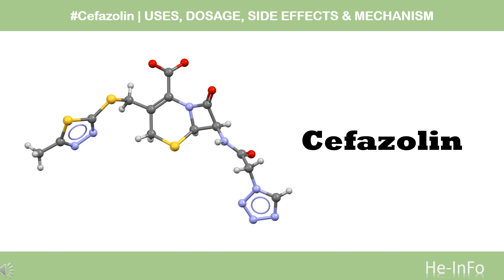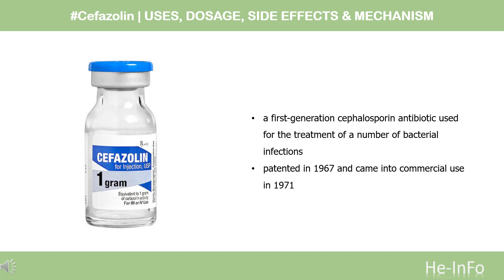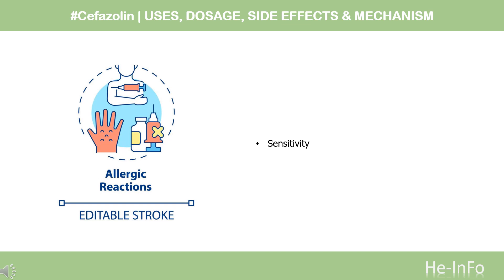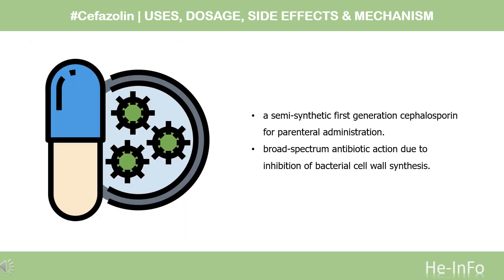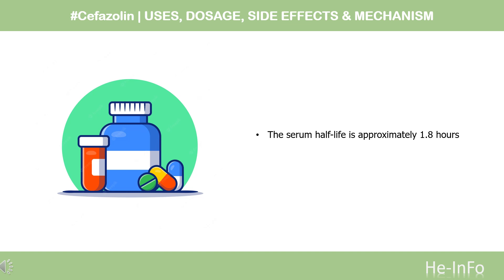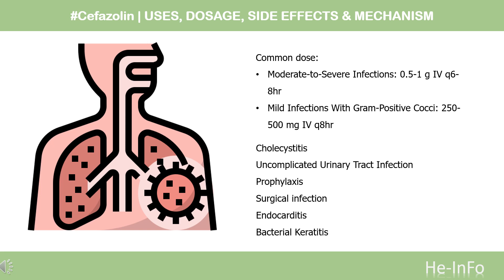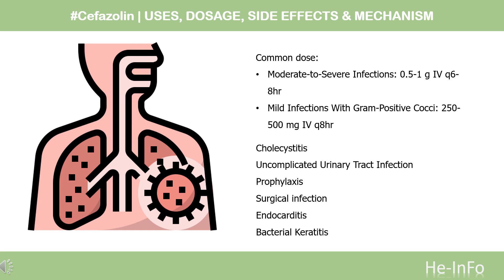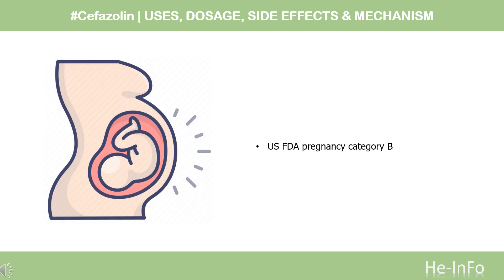Cefazolin | Uses, Dosage, Side Effects & Mechanism | Ancef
Cefazolin is a broad-spectrum cephalosporin antibiotic mainly used for the treatment of skin bacterial infections and other moderate to severe bacterial infections in the lung, bone, joint, stomach, blood, heart valve, and urinary tract.

In this video, let’s find found:
What is Cefazolin?
What is Cefazolin used for?
Contraindication
What are the side effects of taking Cefazolin?
How does Cefazolin work?
How to use Cefazolin?

📚 Sources / References
•  Medication information (uses, pharmacodynamics, mechanism of action, half-life):